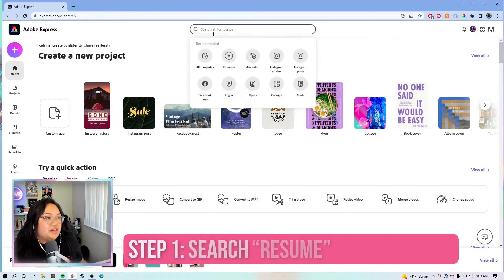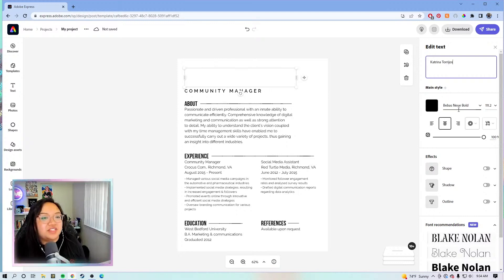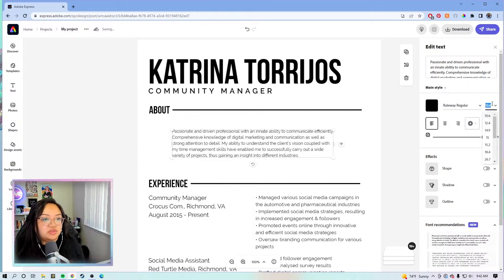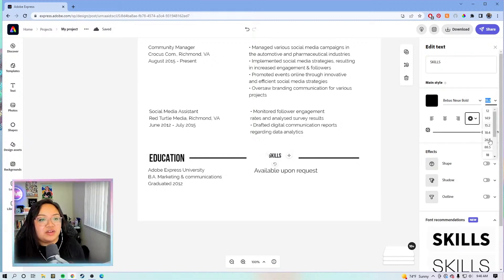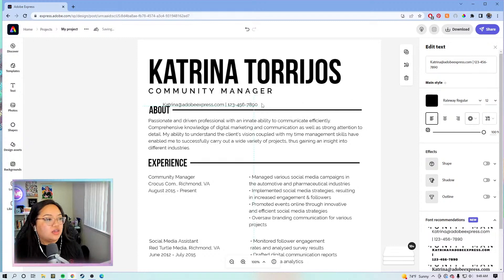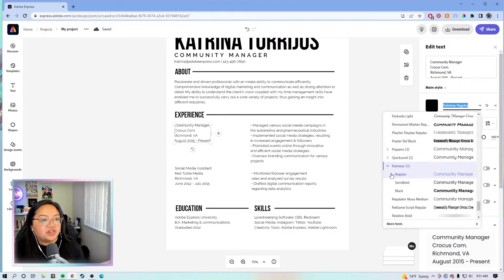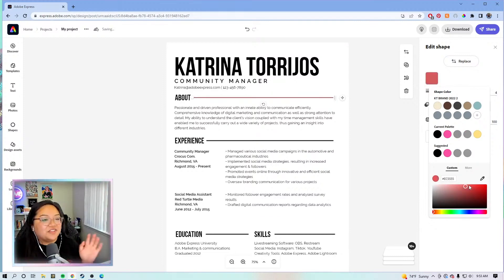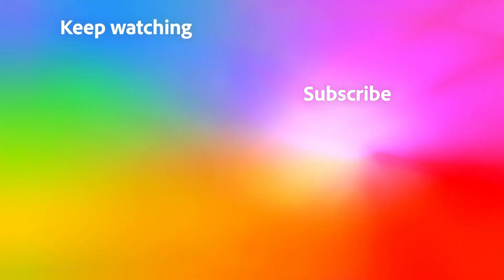How to Make a Custom Resume With a Template | Adobe Express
Learn and follow 11 easy steps to make your resume stand out against other job applicants. In this tutorial, we’ll be reviewing different resume templates, visual adjustments, and more!

0:00 Introduction
0:06 Choose a Template
0:46 Update and Adjust Text
2:25 Customize Sections
3:20 Add Contact Information
4:00 Adjust Spacing
4:45 Bold Important Elements
5:03 Resize Body Text
5:18 Add Pops of Color
5:47 Name the Project
6:10 Download as a PDF